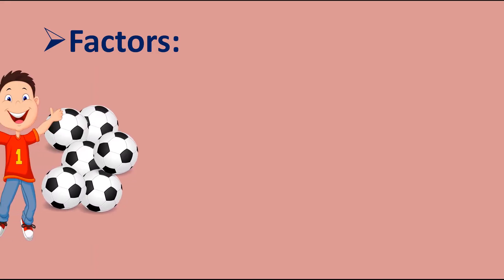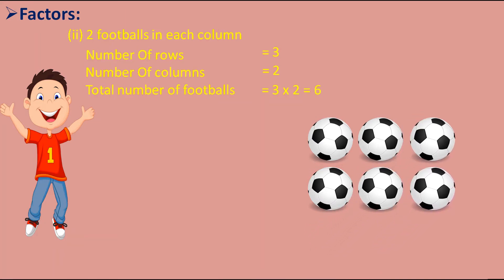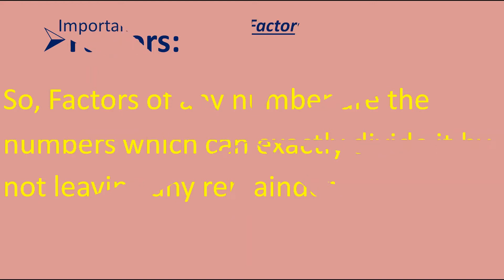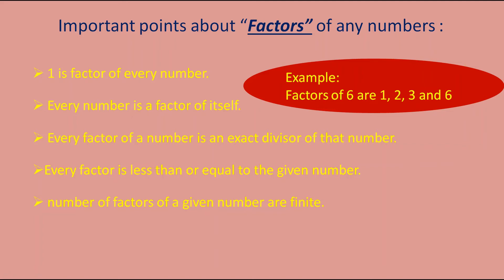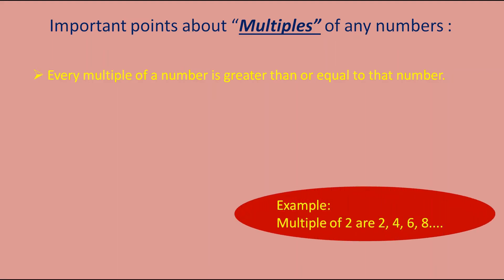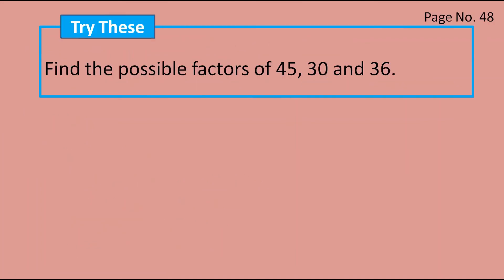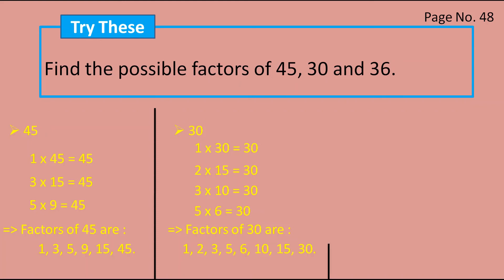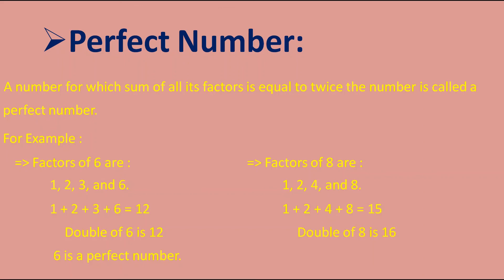Factors | Multiples | Perfect Number | Class 6 Playing with Numbers Chapter3 | Complete explanation.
Hello Everyone,
   In this video I have explained in detail about Factors, Multiples, Perfect Numbers. Here I explained Important points. Also I explained how to find factors, Multiples and Perfect numbers.
It will be very easy for children who are weak in maths.
If you feel to understand these concept just go through my video. And if you have any doubt in this just comment me I will explain.